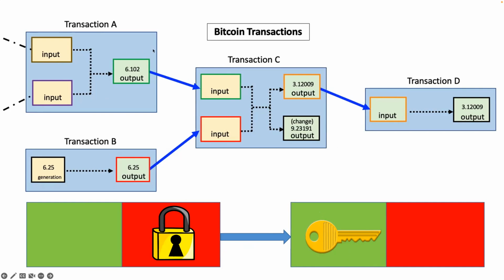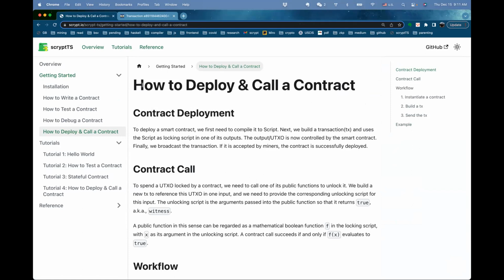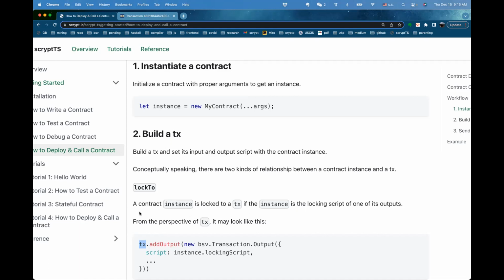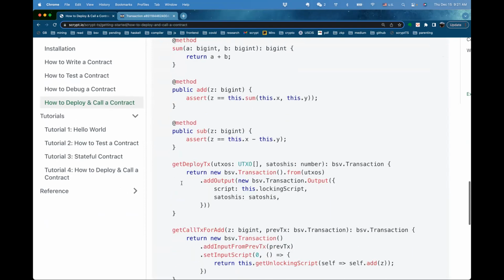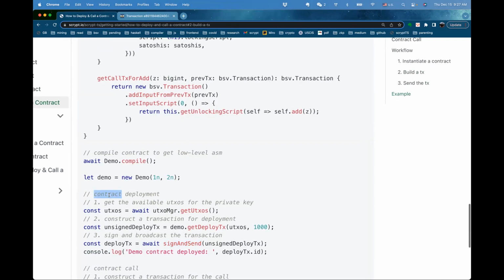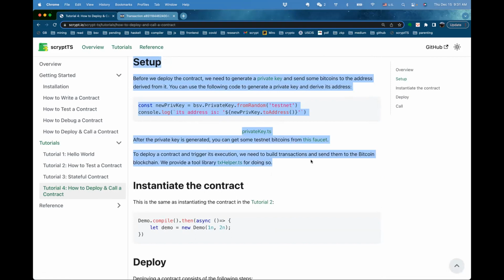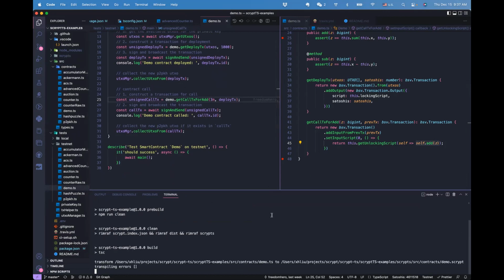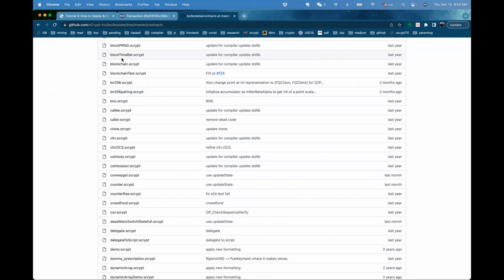Lesson 5: How to Deploy and Call a Contract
Update: this has been deprecated, please refer to Lesson 12 for the latest way to deploy & call.